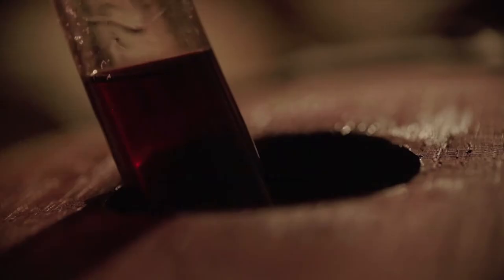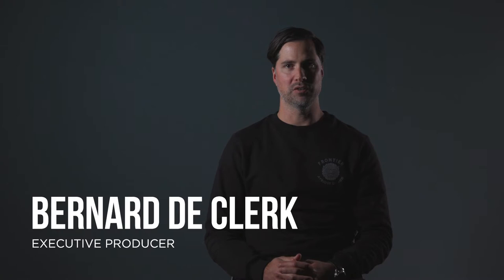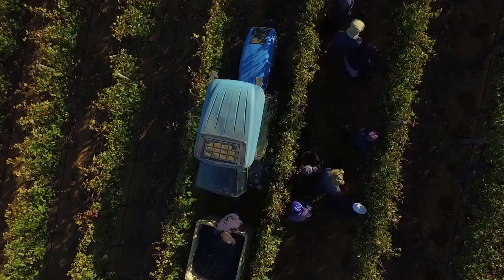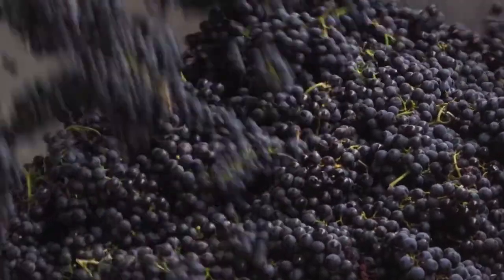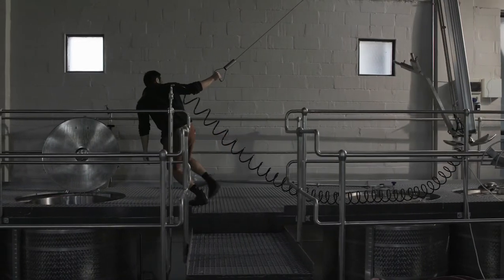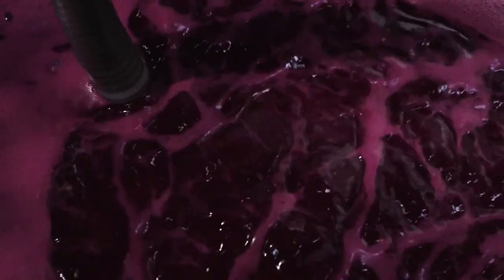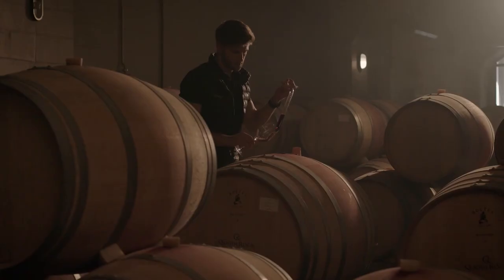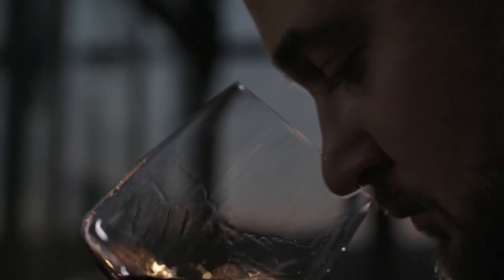SkriptNotes : Episode III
When Quoin Rock Wines asked us to document their 2019 harvest we decided to create a video that will raise the bar for wine videos on an international scale. Instead sticking to the traditional linear formula most harvest videos adhere to, we decided to dig deeper into every step in the process by exploring the art behind it. This enabled us to create a harvest film that captures the essence of the wine-making process and extrapolates the care and expertise that emphasise each task. The film concludes with the masterpiece: a bottle of wine that can be seen as a work of art.